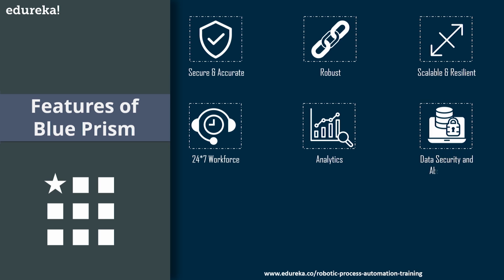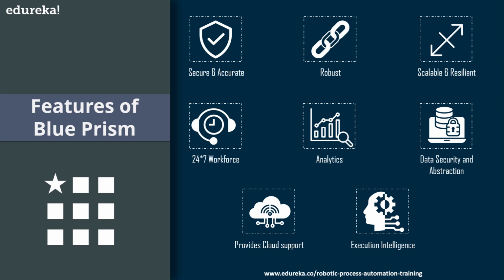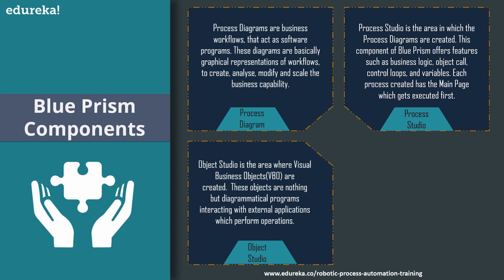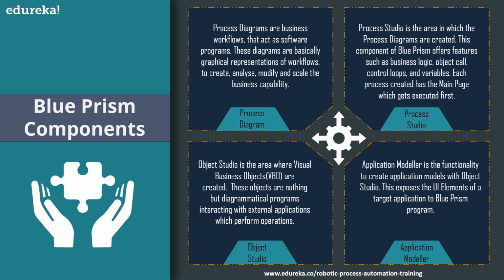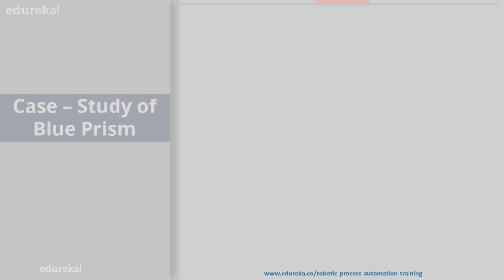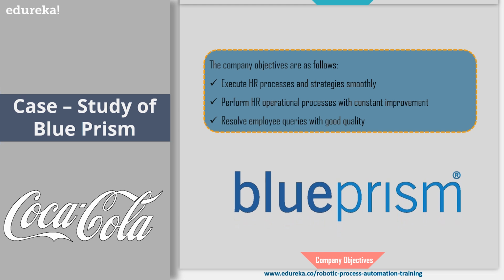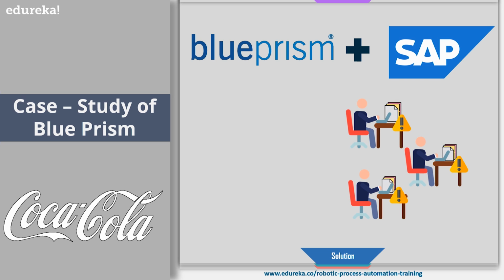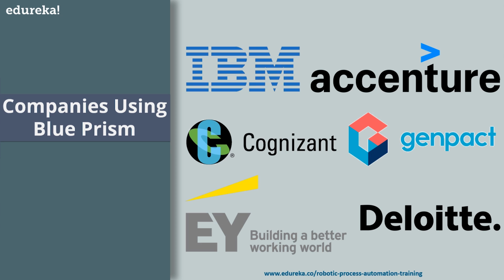RPA Blue Prism Tutorial For Beginners | Introduction To Blue Prism | RPA Training | Edureka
This session on RPA Blue Prism will cover all the basic concepts of the RPA Tool Blue Prism.
Following are the topics covered in the video:

RPA Tools
What is Blue Prism?
Features of Blue Prism
Blue Prism Components
Benefits of Blue prism
Case Study of Blue Prism
Companies Using Blue Prism

1. This is a 4 Week Instructor-led Online Course, 25 hours of assignment and 20 hours of project work
2. We have a 24x7 One-on-One LIVE Technical Support to help you with any problems you might face or any clarifications you may require during the course.
3. At the end of the training, you will have to work on a project, based on which we will provide you a Grade and a Verifiable Certificate!

Edureka’s RPA training helps you to understand the concepts around Robotic Process Automation using the leading RPA tool named ‘UiPath’. Robotic Process Automation is the automation of repetitive and rules-based human tasks working with the software applications at the presentation/UI level i.e. no software integrations are needed at middleware, server or database levels. In this course, you will learn about the RPA concepts and will gain in-depth knowledge on UiPath tool using which you will be able to automate real-world processes at the enterprise level such as Insurance Claims Processing, Accounts Payable / Purchase Orders Processing, Invoice Processing, Complaints Management, Customer Feedback Analysis, Employee Onboarding, Compliance Reporting, and many more.

After completing this course, you will be able to:

1. Know about Robotics Process Automation and their working
2. Assess the key considerations while designing an RPA solution
3. Work proficiently with the leading RPA tool ‘UiPath
4. Have practical knowledge on designing RPA solutions using UiPath
5. Perform Image and Text automation
6. Learn Data Manipulation using variables and arguments
7. Create automation with applications running in Virtual Environments
8. Debug and handle exceptions in workflow automation

Robotic Process Automation (RPA) is an automation technology for making smart software by applying intelligence to do high volume and repeatable tasks that are time-consuming. RPA is automating the tasks of a wide variety of industries, hence reducing the time and increasing the output.
Some of the facts about RPA include:

1. A 2016 report by McKinsey and Co. predicts that the robotic process automation market could be worth $6.7 trillion by 2025
2. A major global wine business, after implementing RPA, increased the order accuracy from 98% to 99.7% while costs reduced to Rs. 5.2 Crore
3. A global dairy company used RPA to automate the processing and validation of delivery claims, reduced goodwill write-offs by Rs. 464 Million

To master the concept of RPA, you need to have a basic understanding of :

1.Basic programming knowledge of using if/else and switch conditions
2.Logical thinking ability